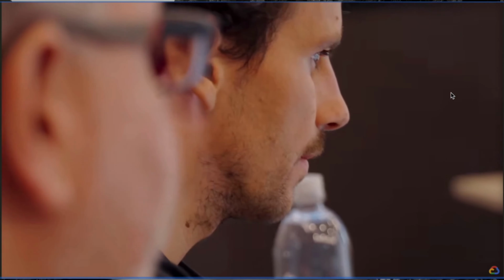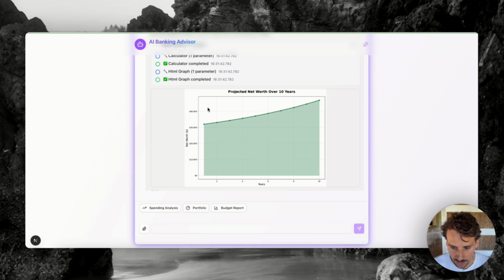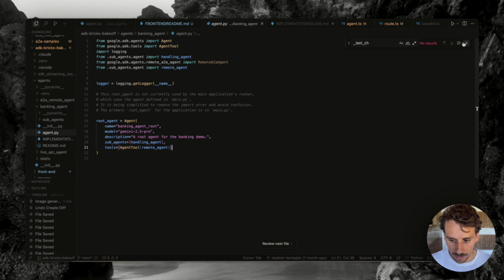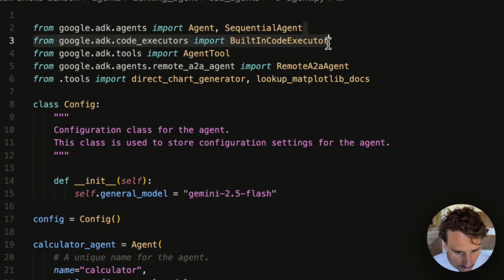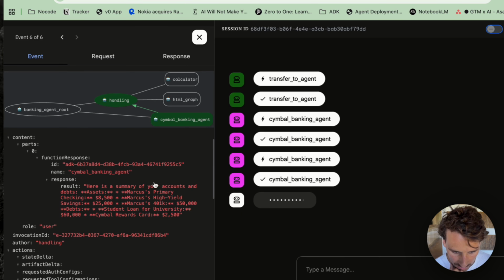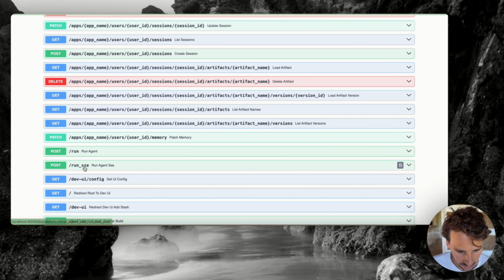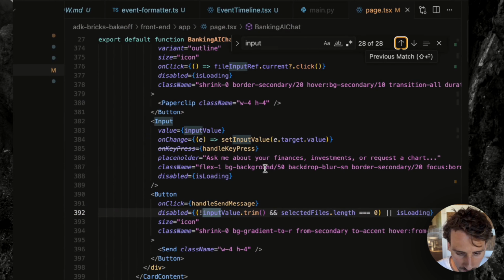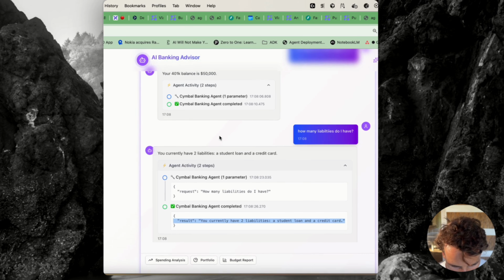Build a fintech agent with ADK and A2A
I was recently invited by Google in SF to imagine the future of banking with agents. I was paired with a google engineer to come up with a full stack application in under 5 hours.

We built an agent that simulates financial projections, creates graphs, and that can set come up with trip plans.

The goal of this challenge was to explore the various Google AI functionalities, so we tested Google’s Agent Development Kit, the A2A protocol, and the suite of Gemini models. And the results were honestly mind-boggling.

In this video, I’m gonna show you exactly how we’ve approached the challenge and built up our full-stack agentic application. By the end, you’ll know how to do exactly the same, and get all the source code for free.

If you want to implement agents in your company, you can also book a free session with me

0:00 Intro
01:08 Demo
02:50 Architecture walk-through
05:12 Backend (a2a protocol, code executor, agents, tools)
12:45 Frontend (connecting to agent, streaming responses, displaying graphs)
18:25 - Challenge learnings and tips